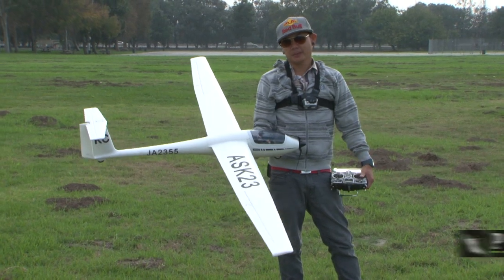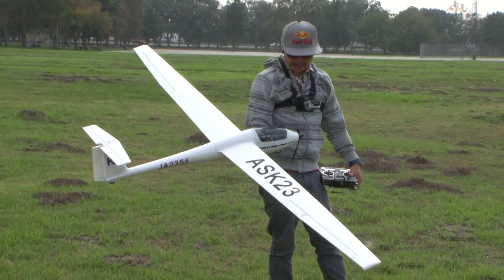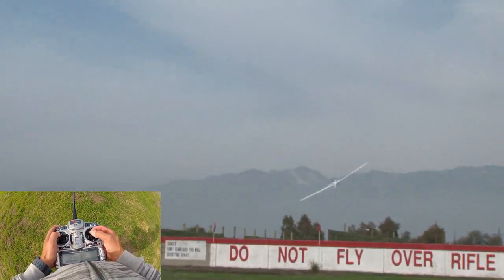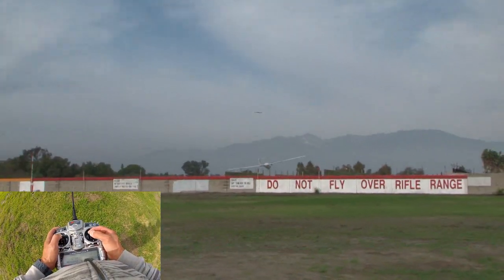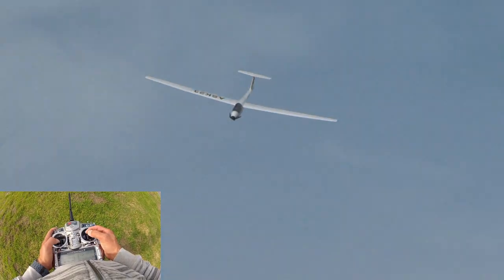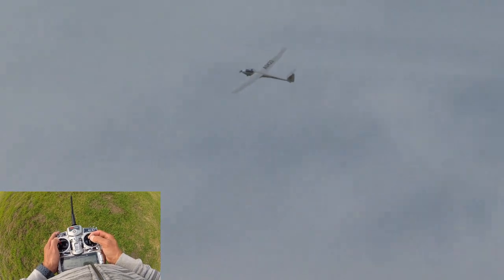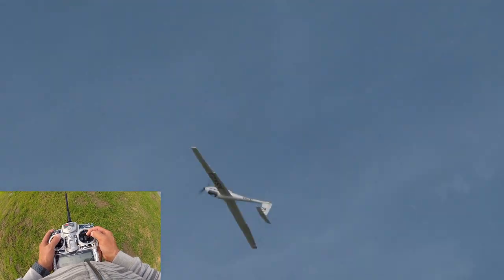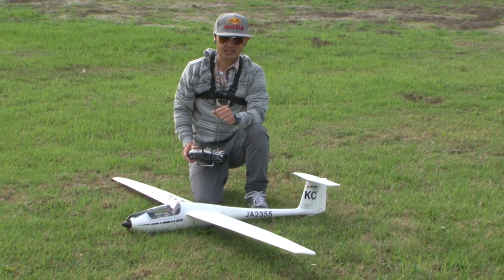ASK-23 RC Scale Sailplane Flight Review in HD!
Please click here to check out the ASK-23 at Banana Hobby!

Hey pilots!  I hope you all are soaring fans and I am!  Power assisted soaring is one of my most favorite styles or R/C flying!  So very peaceful and fun!  This ASK-23 is such a nice looking sailplane with awesome performance!  In this review you can see the stability, the power and my stick movements through out the flight.  -Pete